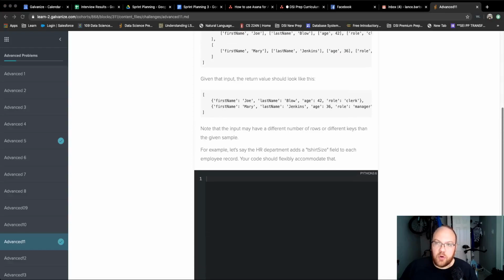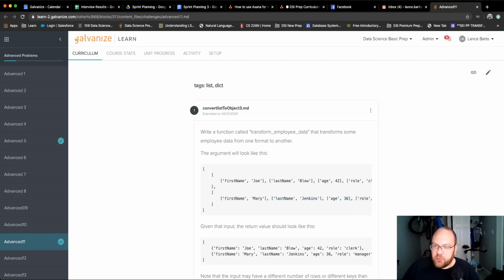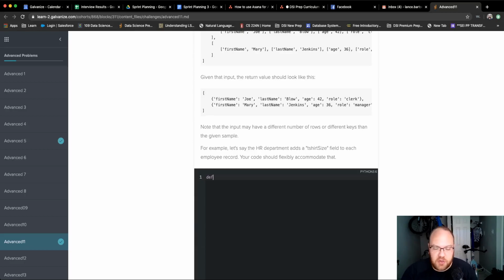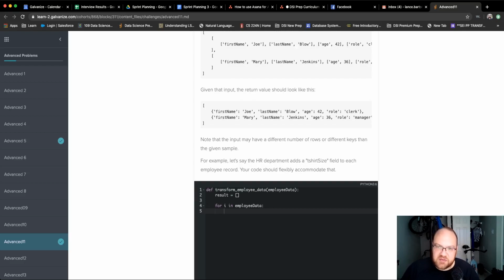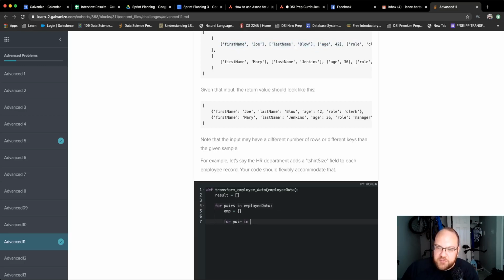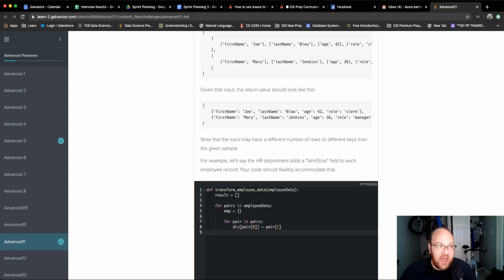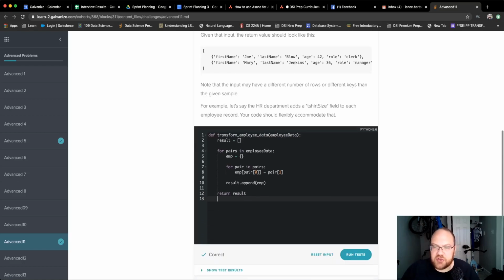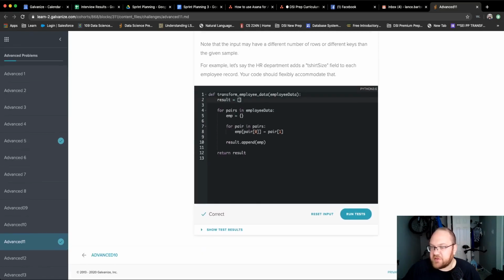Advanced Problems 11 - Challenge #1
Lance Barto provides a solution to the first challenge on this